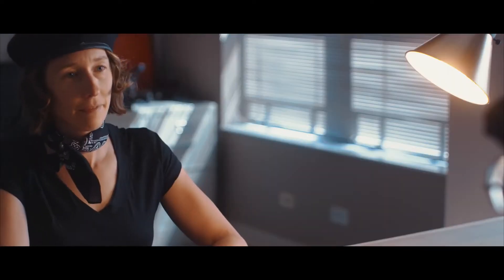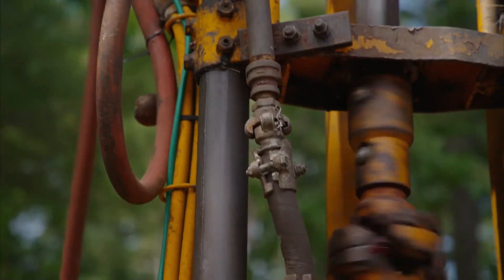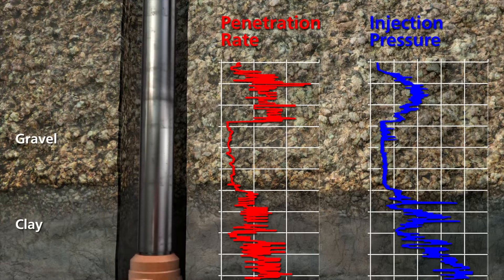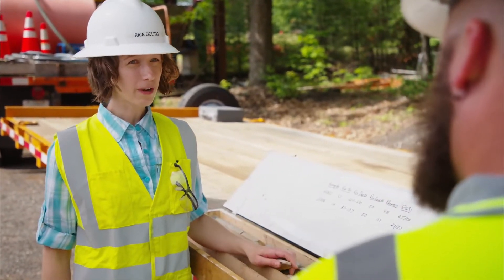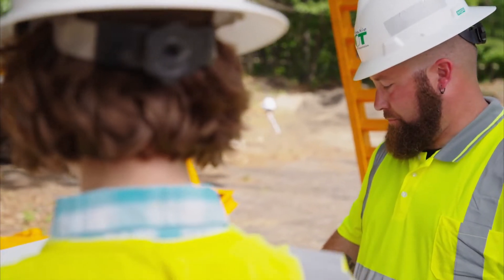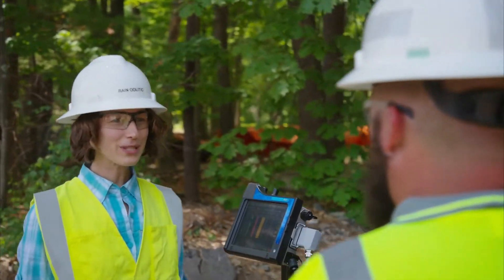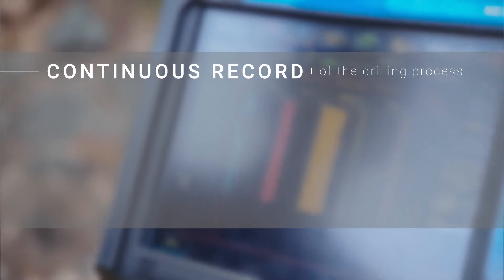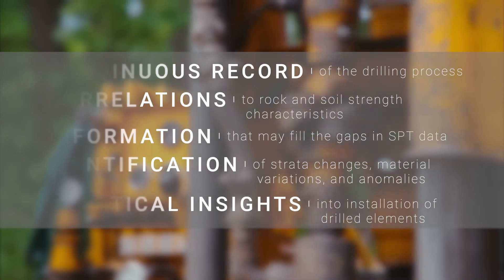Episode #2: Diamond Bits are Forever (Measurement While Drilling)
Measurement while drilling is a subsurface exploration method that provides continuous, real-time monitoring and recording of data during the drilling process.